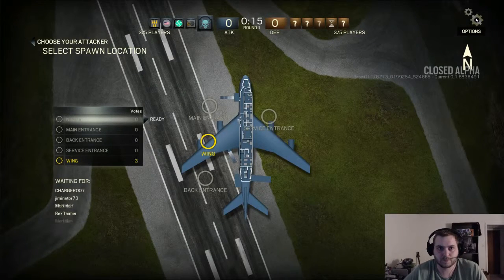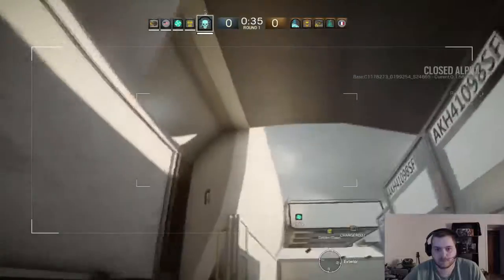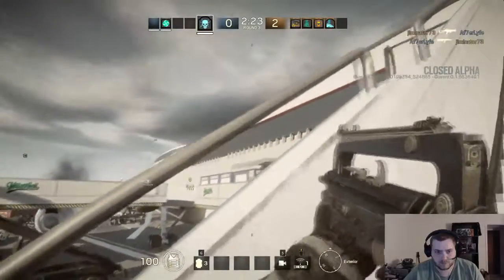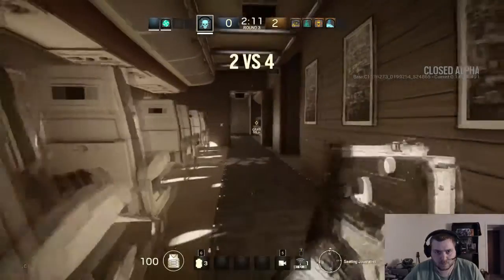Rainbow Six - Siege: Closed Alpha Impressions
We take a quick look at the closed alpha for R6 Siege and give you some initial impressions. Raw gameplay will be uploaded shortly. Check out all you need to know about the closed alpha now!